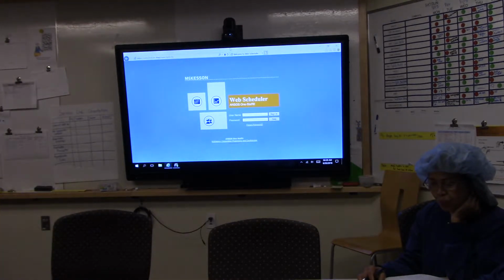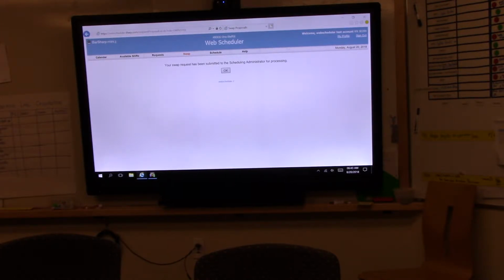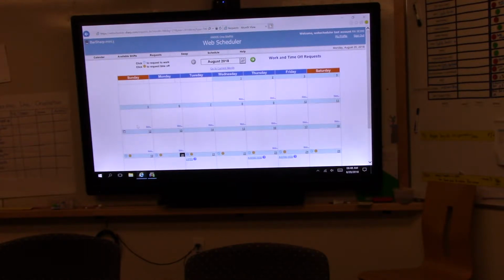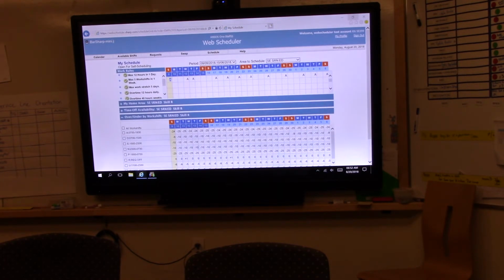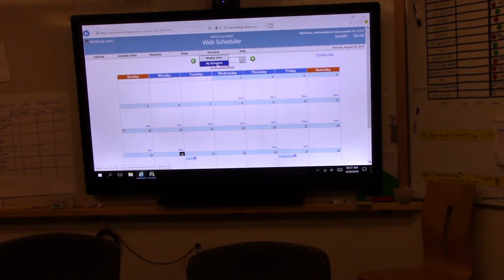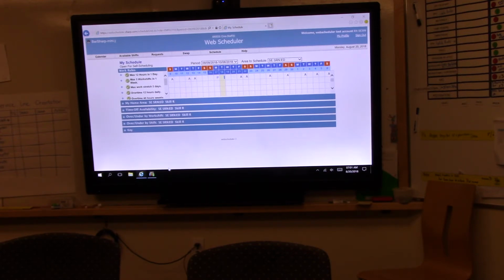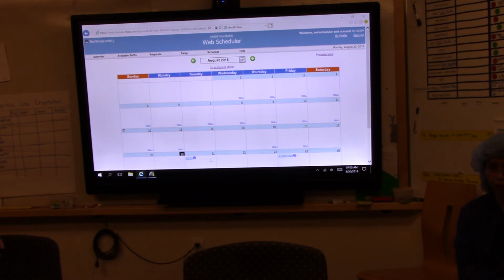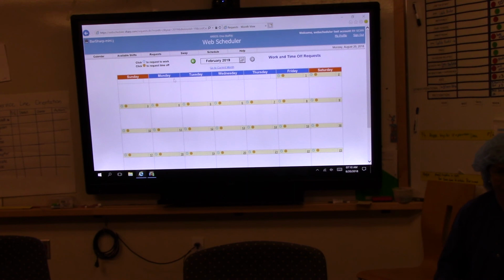Web Scheduler Inservice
A Review of WebScheduler at the August 20th Staff Inservice